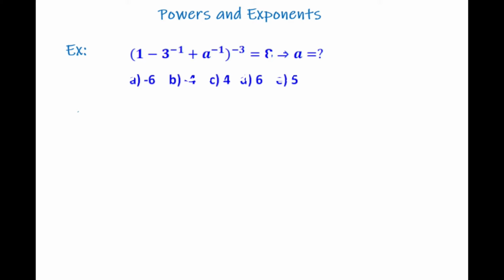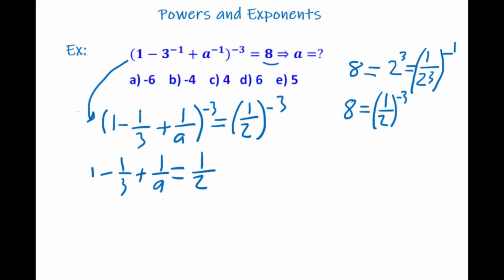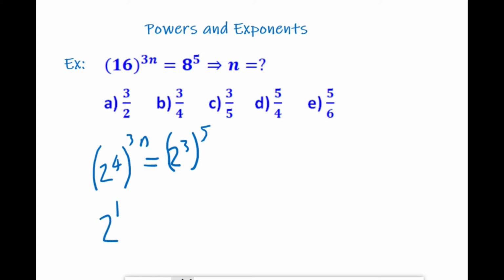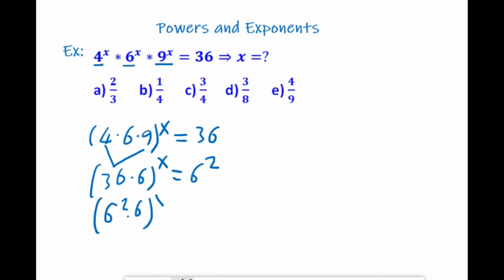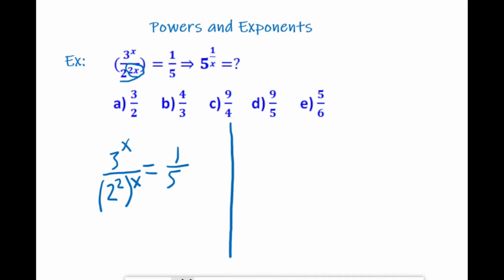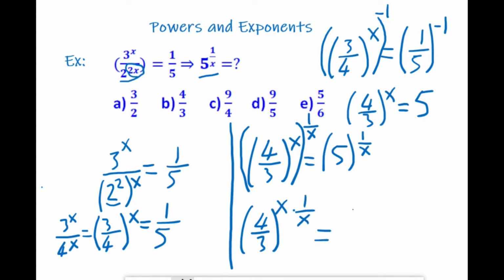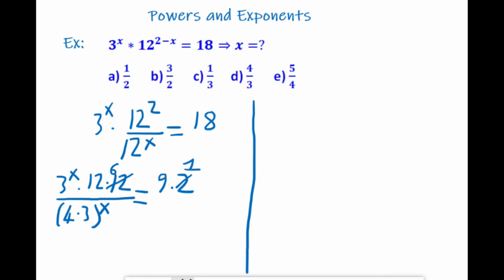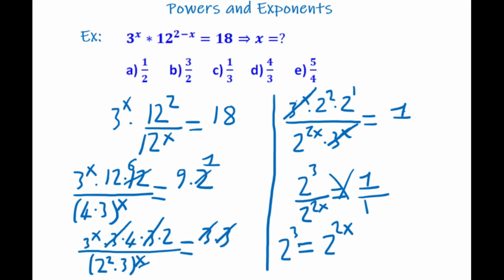Powers and Exponents Challenging Examples (4)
This is the fourth video of Powers and Exponents series. It shows nice and challenging examples for the subject.